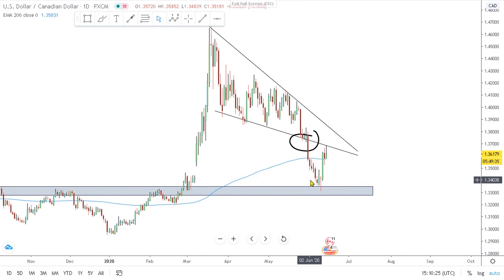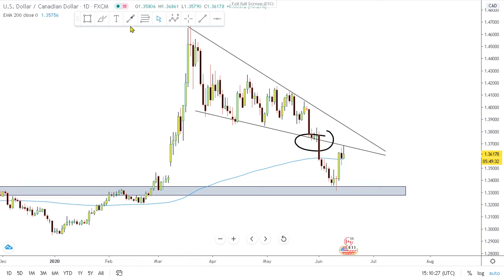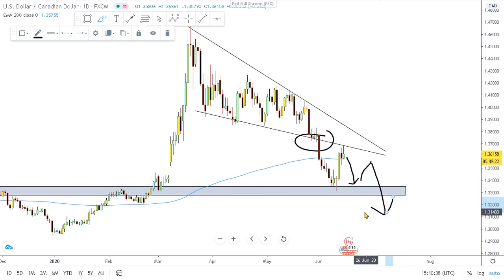USDCAD Technical Analysis | June 2020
In this video, I did an analysis of the forex pair of USDCAD. Week: June 15, 2020, to June 19, 2020